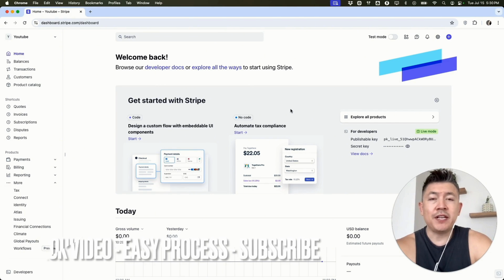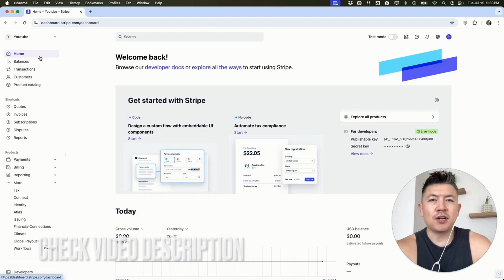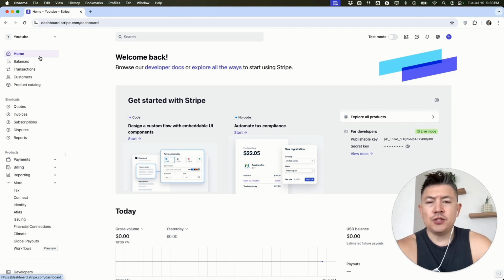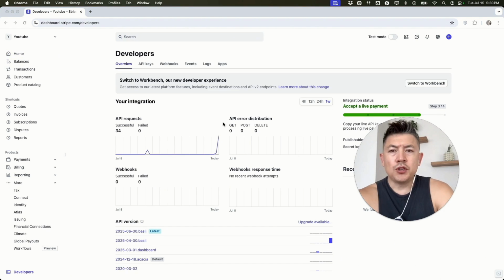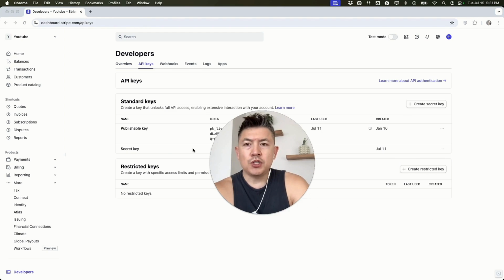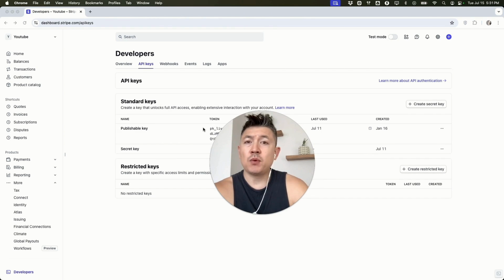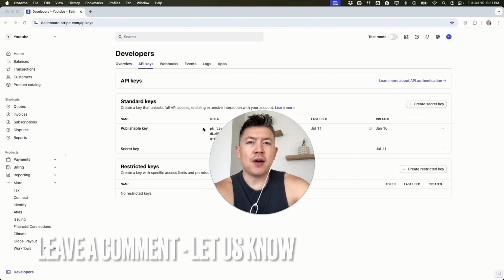✅ How To Find Your Stripe API Key🔴